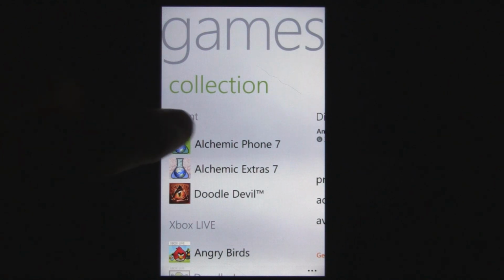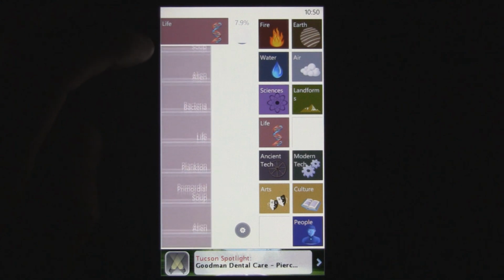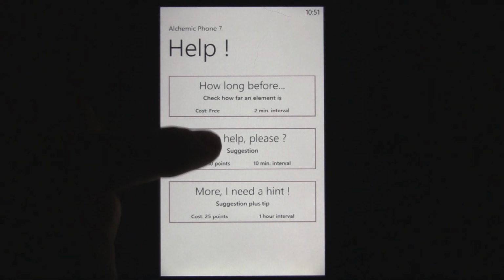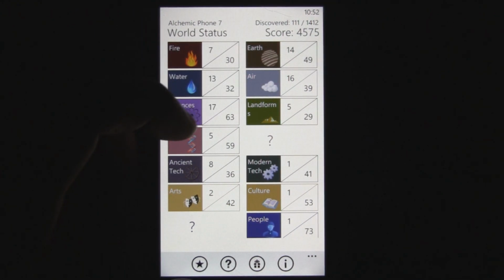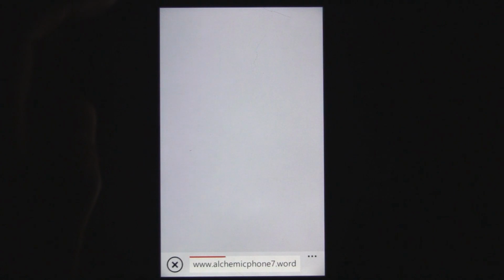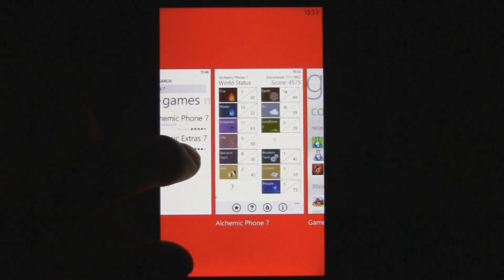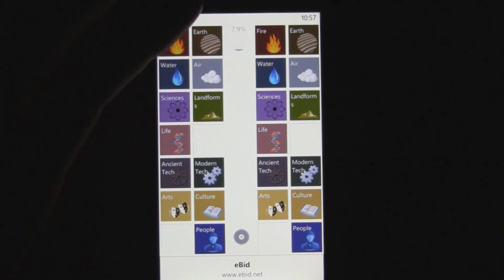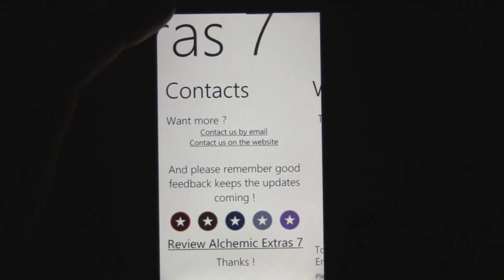Alchemy Phone 7